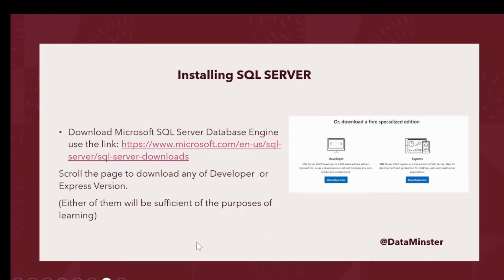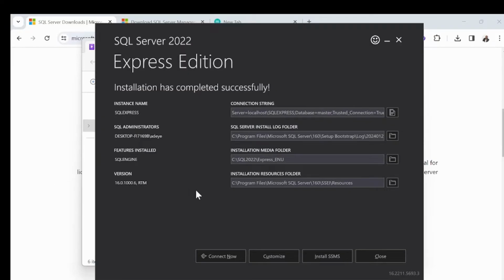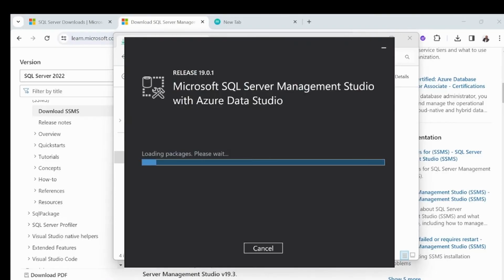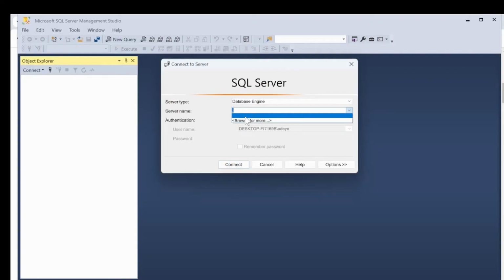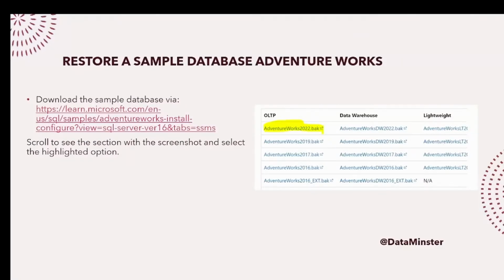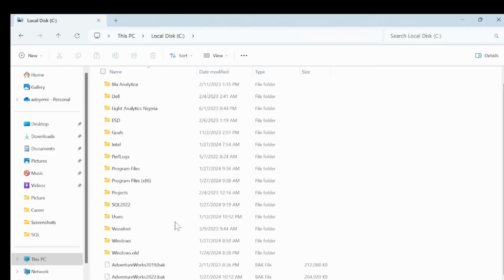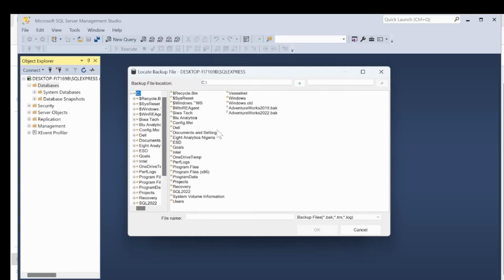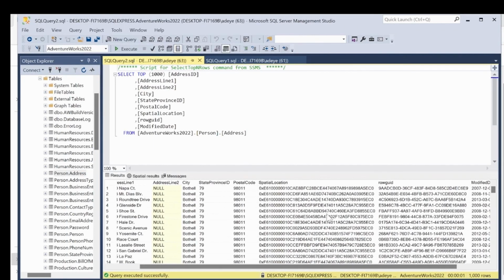SQL SERVER || SSMS || ADVENTUREWORKS INSTALLATION 2024 for beginners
Follow a step-by-step guide for setting up an environment for you to learn SQL as a beginner.